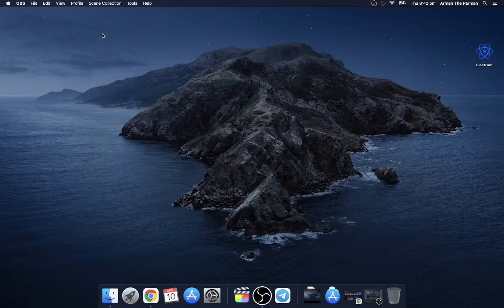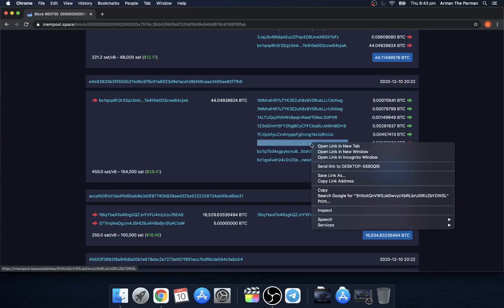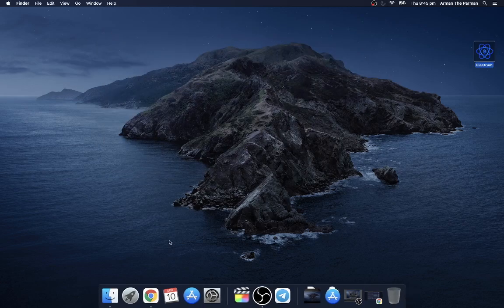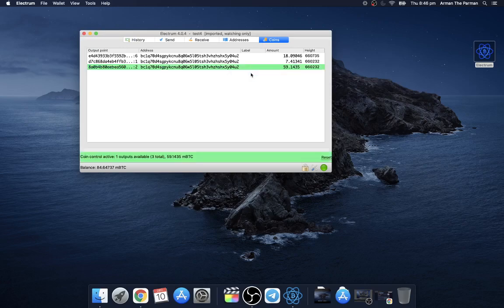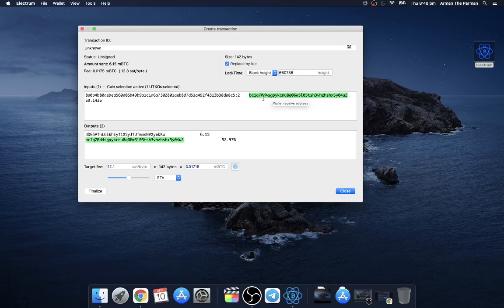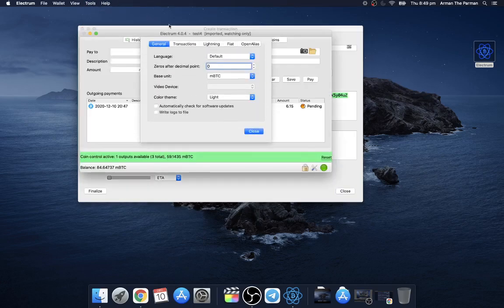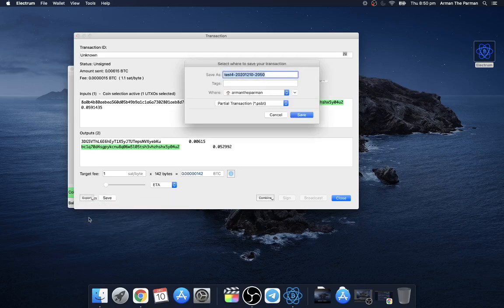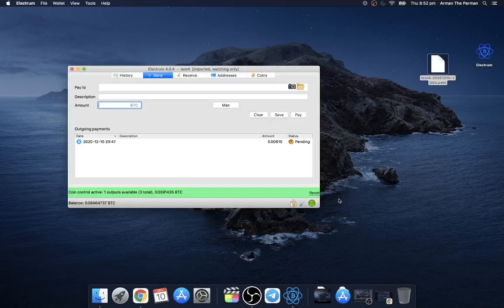Making a Bitcoin transaction with Electrum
In this video, I import a random person's Bitcoin address (NOT MINE) copied from the public blockchain (no private keys obviously so I can't spend it), and go through the process of making an unsigned transaction (can't sign, I don't have a private key).

1. A miner's address with thousands of transactions - didn't work because the MyNode on a Raspberry Pi can't handle it.

2. Attempt of a regular person's address, but there was no available UTXO

3. Success.